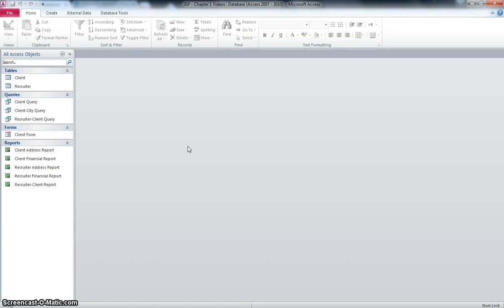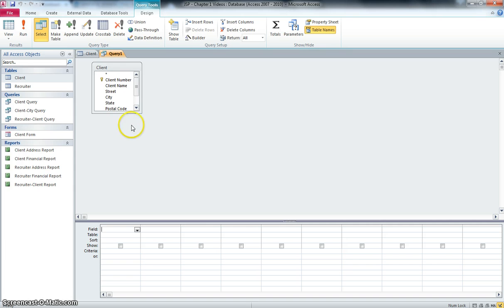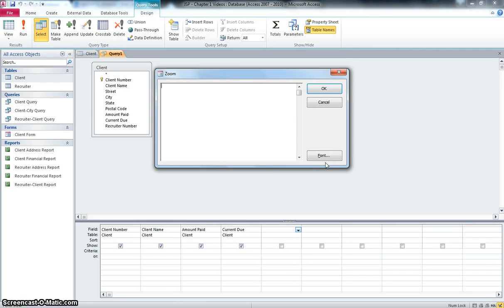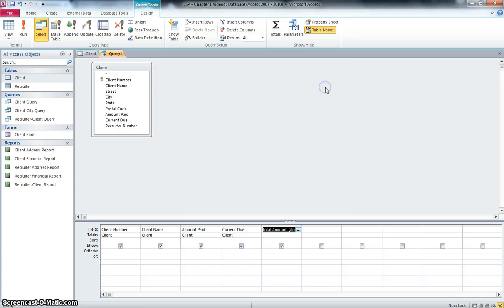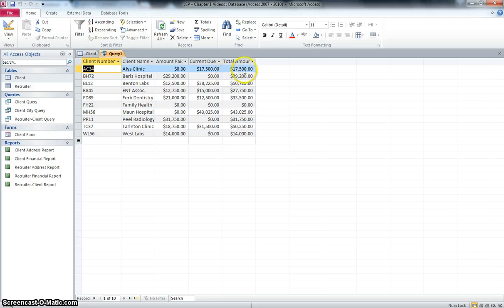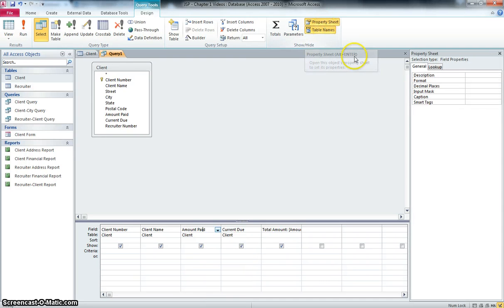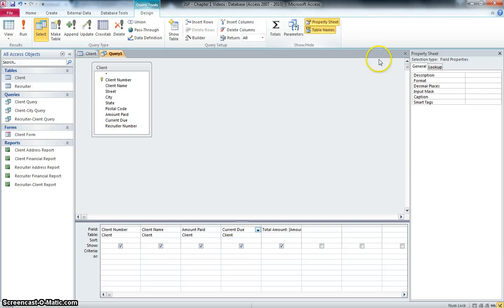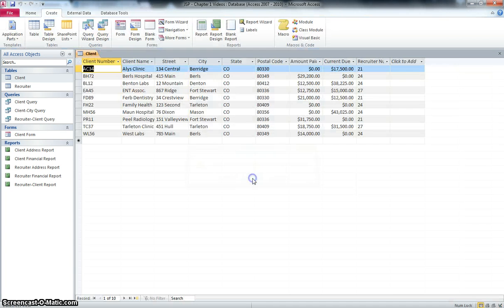Access Chapter 2 Video 5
Created for use in BIM using textbook (Microsoft Office 2007 - Introductory Concepts and Techniques by Shelly, Cashman, and Vermaat course.cengage.com)